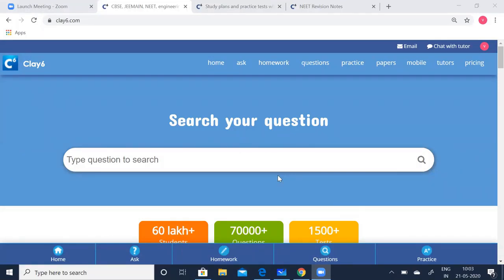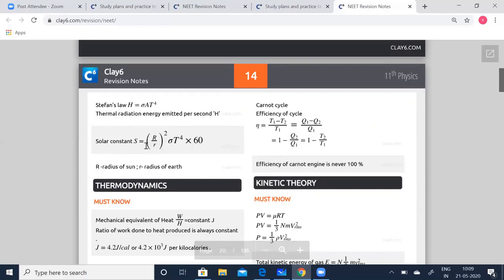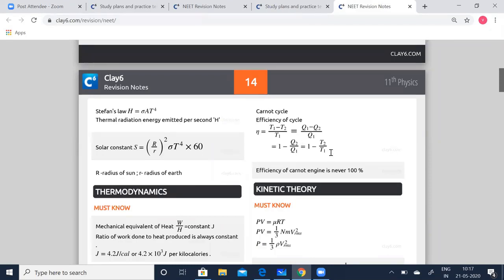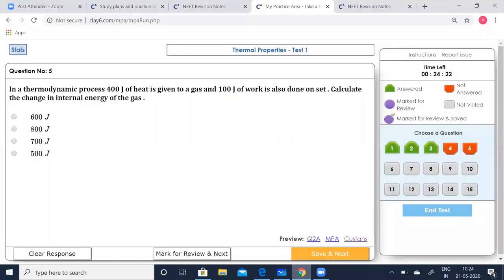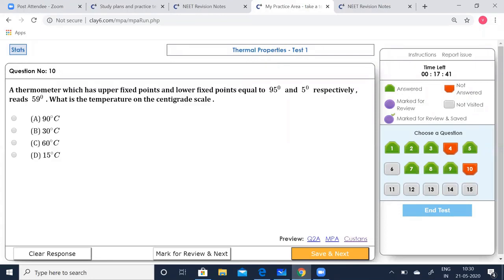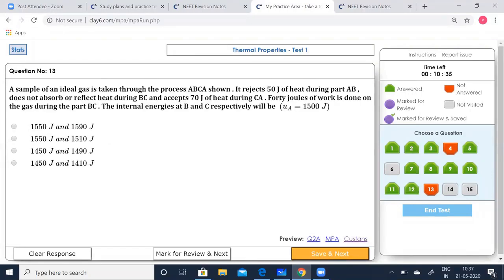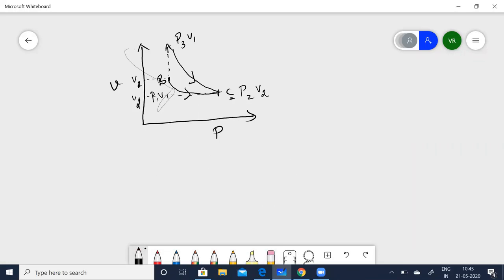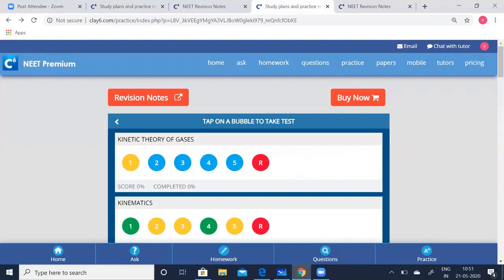NEET - Physics - Thermal Properties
This video is part of a crash course for the NEET exam. This covers Thermal Properties chapter in Physics.